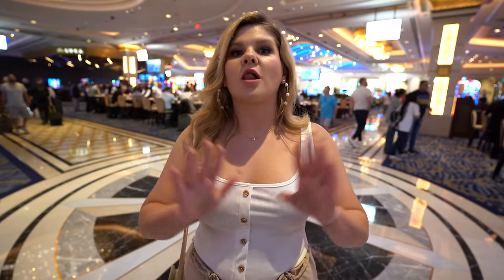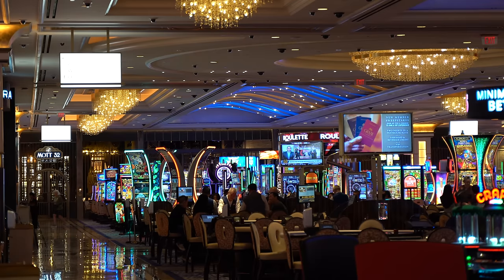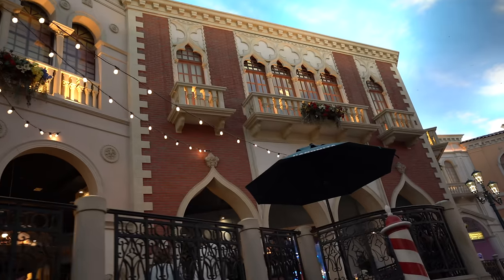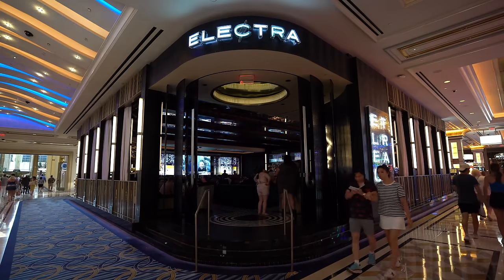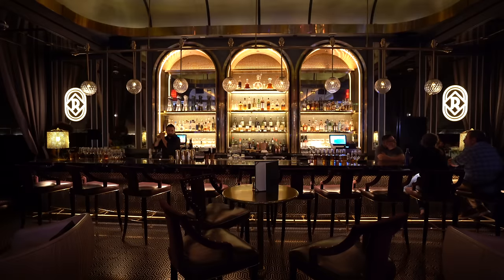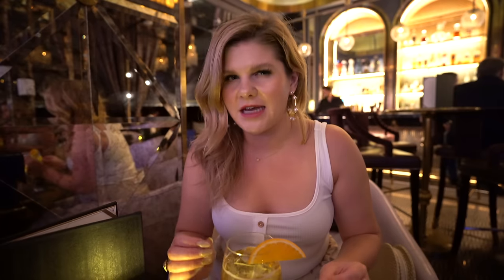I Stayed in the Cheapest Room at PALAZZO in Las Vegas!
Today we are staying at the Palazzo in Las Vegas. This is an all-suite tower connected to the Venetian Hotel & Casino. We will be showing you the standard king room, pool area, casino, dining, and more!

🎥 Gear:
Main Camera
Main Lens
GoPro Hero 8
Main Gimbal
iPhone12 Pro Max Gimbal